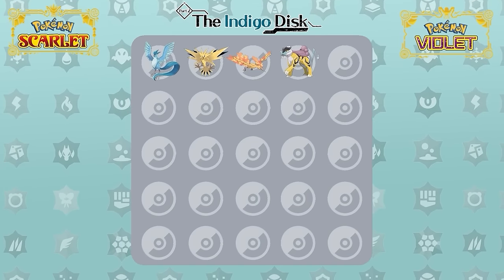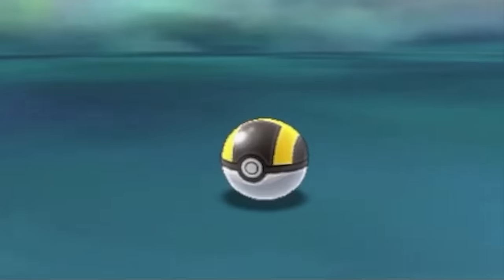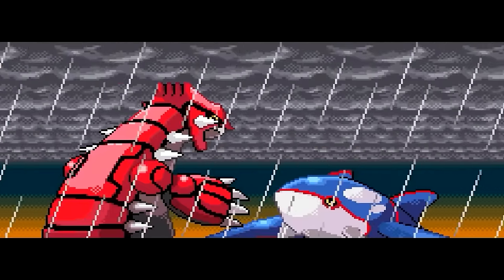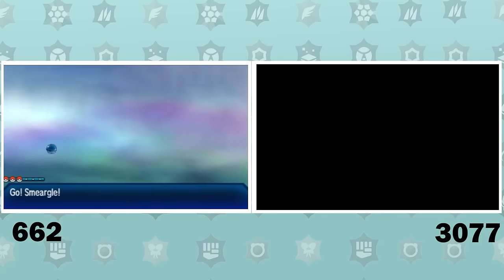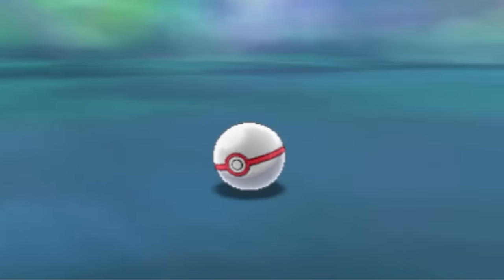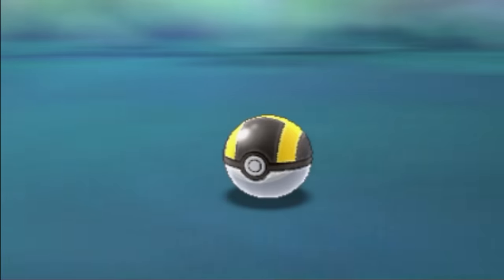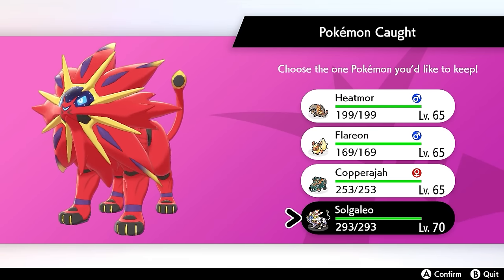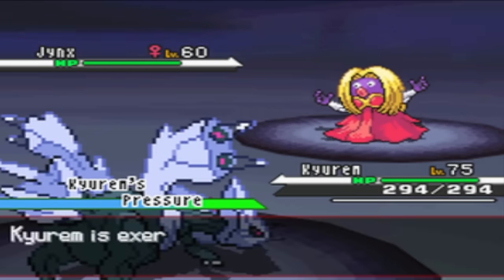I Spent 300 Hours Hunting Shiny Locked Pokemon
Shiny Hunting 22 LEGENDARY Pokemon from Pokemon Scarlet and Violet

In this video I take on the ultimate challenge to Shiny hunt all 22 Legendary Pokemon that have been shiny locked in Pokemon Scarlet and Violet.  Watch as I spend 300 Hours Shiny Hunting every Legendary Pokemon to complete my Shiny Pokemon collection in Pokemon Scarlet and Violet. Starting my Shiny hunts in the Pokemon Sword and Shield Dynamax Adventures, then travelling to Shiny Hunt Legendary Pokemon in Ultra Sun and Moon's Ultra Worm Holes. I even travel back to Pokemon Emerald to Shiny Hunt Rayquaza and the Unova Region in Pokemon Black and White shiny hunting Kyurem.  This is a huge Shiny Hunting Adventure and I hope you enjoy the journey.

Thanks so much for taking the time to check the video out, hope you enjoy and have a great day!!

Chapters -
0:00 - Intro
0:45 - The Shiny Hunting Challenge
2:15 - Shiny Hunting Lugia
6:47 - Shiny Hunting Ho oh
9:28 - Shiny Hunting Kanto Birds
13:44 - Shiny Hunting Groudon
14:40 - Shiny Hunting Swords of Justice
20:39 - Shiny Hunting Black and White
22:34 - Shiny Hunting Raikou
26:48 - Shiny Hunting Raquaza
29:10 - Shiny Hunting Latios
30:53 - Shiny Hunting Kyurem & Zekrom
35:24 - Shiny Hunting Kyogre
37:10 - Shiny Hunting Latias
38:42 - Shiny Hunting Legendary Beasts
43:06 - Shiny Hunting Solgaleo, Lunala & Necrozma
48:29 - Shiny Hunting Kyurem